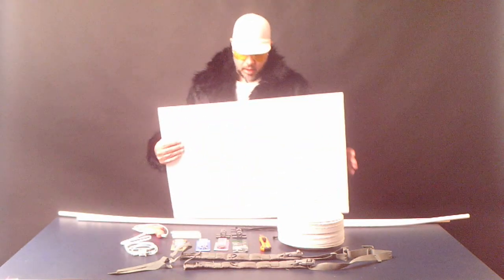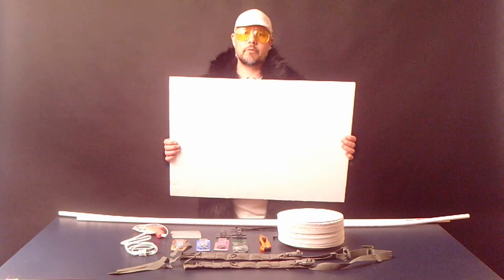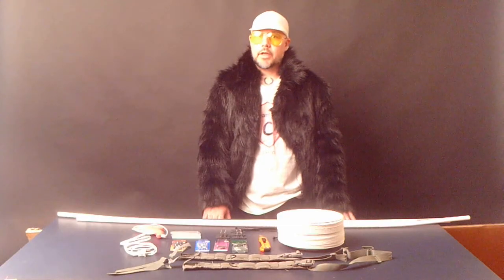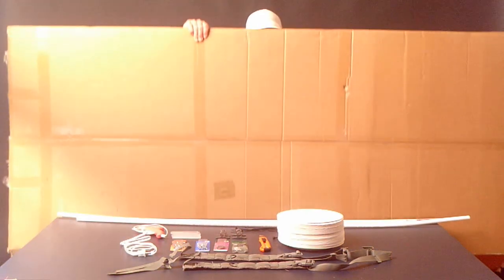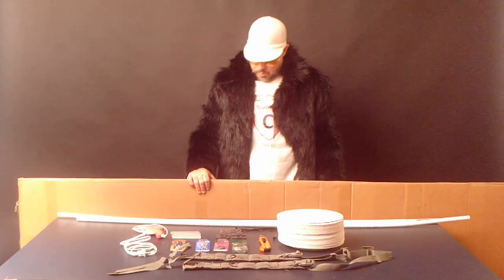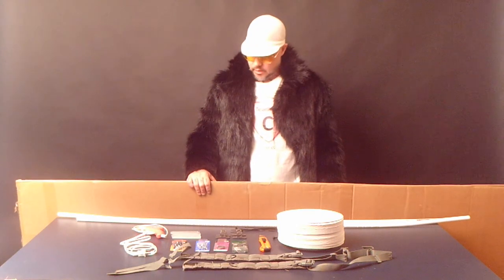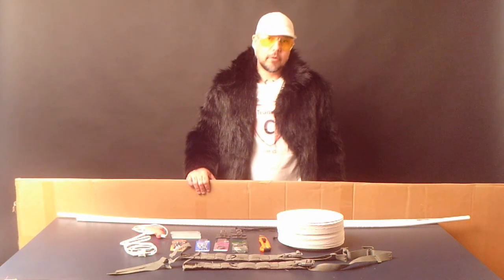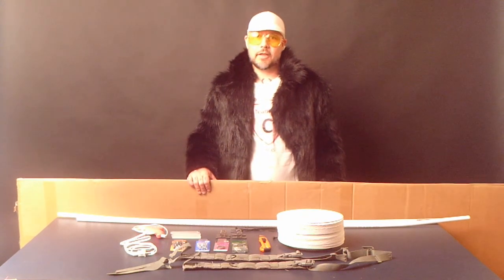Ho to make a fallen angel cocktail & DIY angel wings costume part 2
How to make a Fallen Angel cocktail & DIY angel wings costume Crafting cocktails and making your home beautiful \\ DIY tipsy tips with Ken Dean